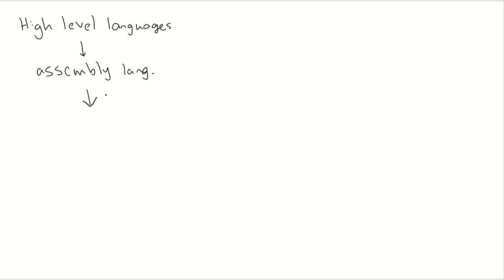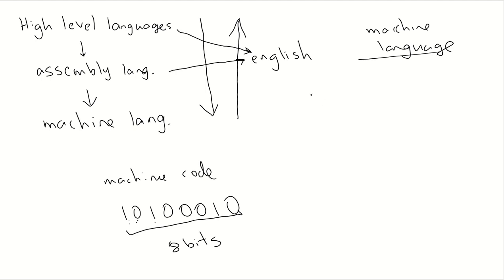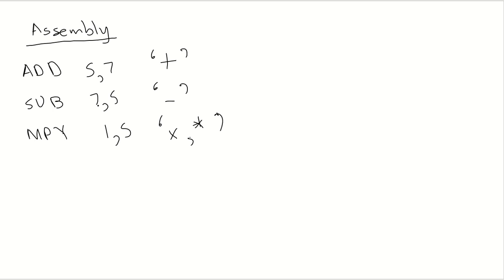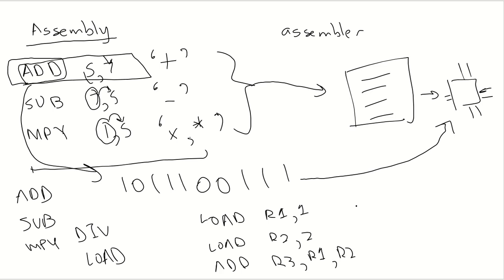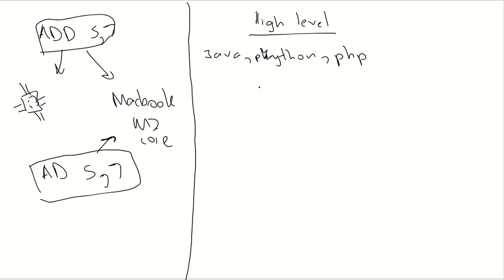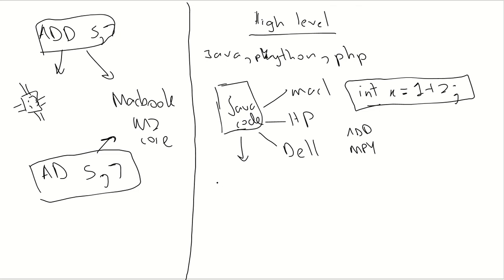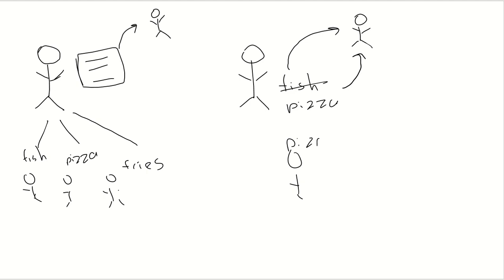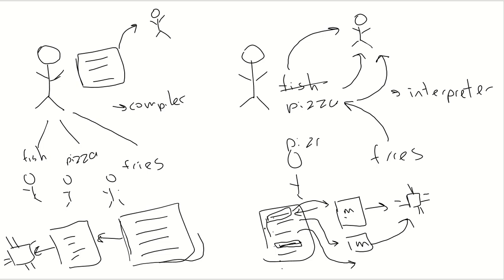What are programming languages, assembly language, interpreter and compiler?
I explained about the hierarchy of programming languages, talked about machine code and source code and also about compilers and interpreters